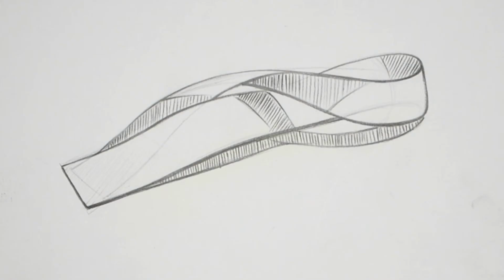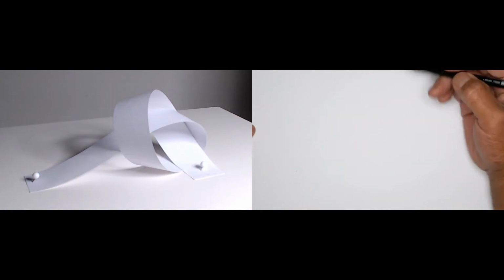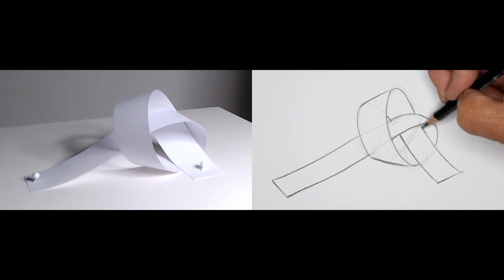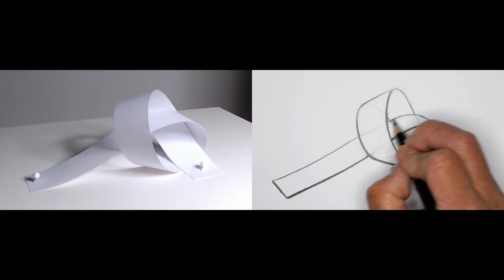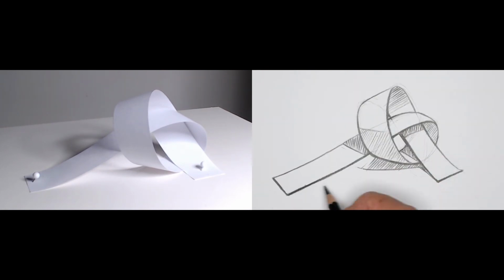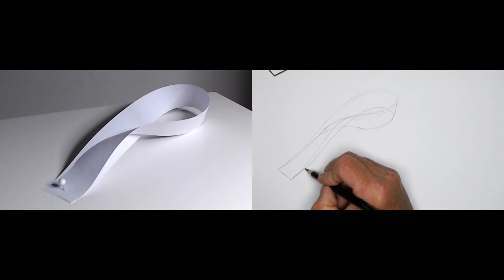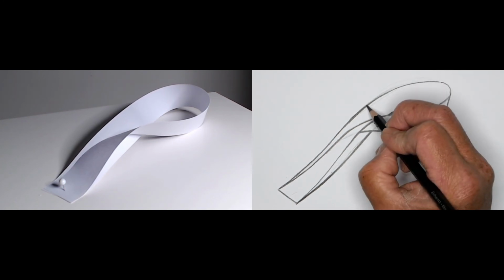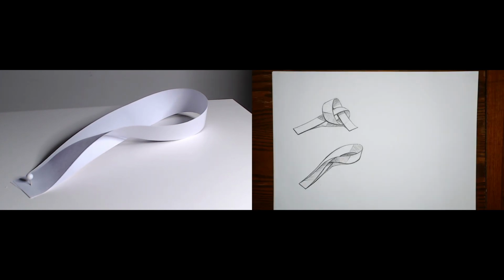STUDIO (Week 2): Observation Sketching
This is the instructional video for the First, Weekly Exercise for the Studio module of Product Visualisation 1.

PLEASE NOTE:  Based on the size of the sketches shown in this video, a minimum of 4 views per A3 page will be required.  If drawing larger, you can just complete 3 views per A3 page - as stated in the video.